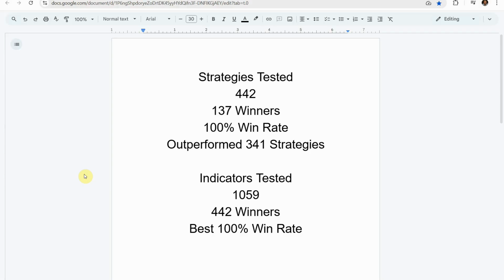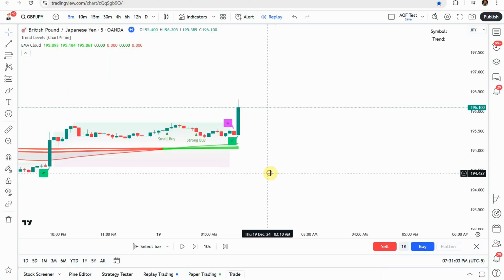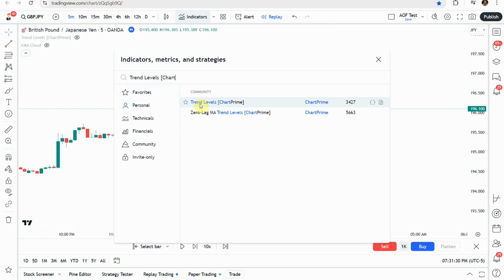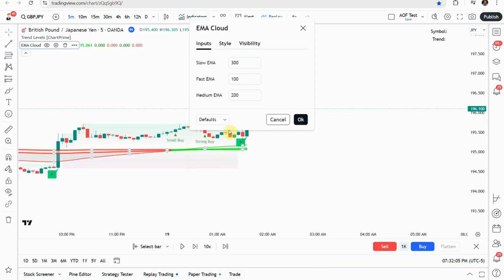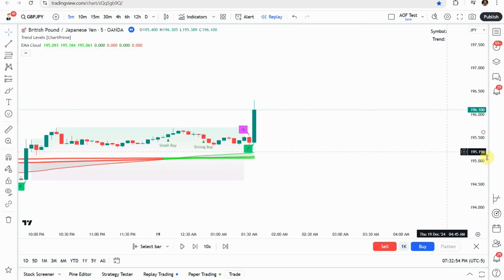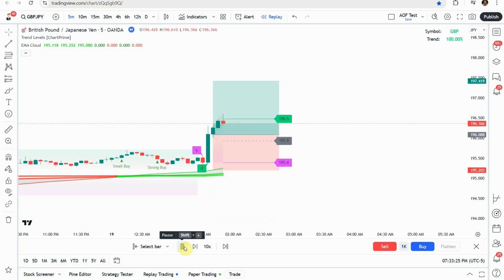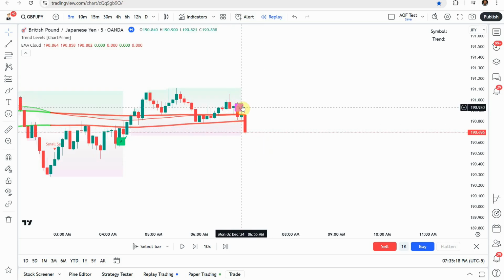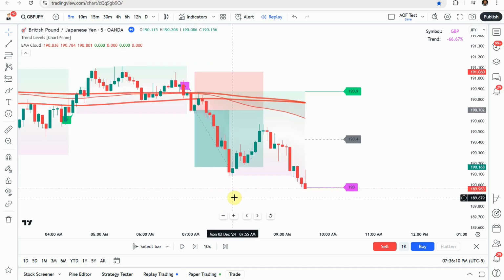Trading for Beginners: Is there really No Experience Needed?? Does it Work for Anyone???